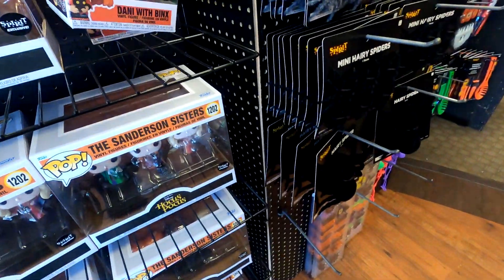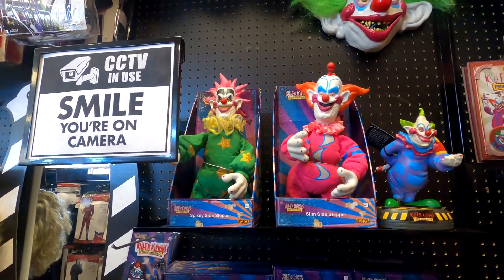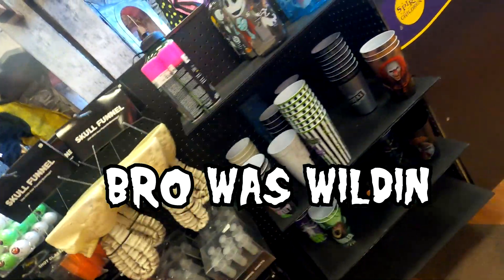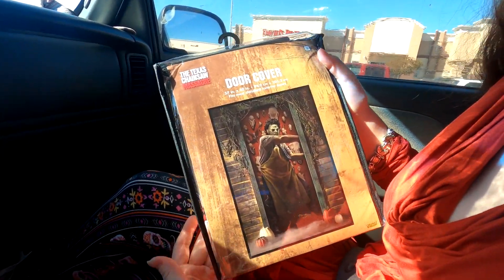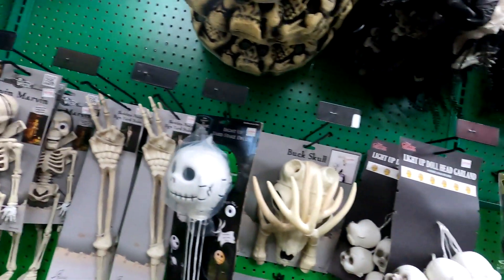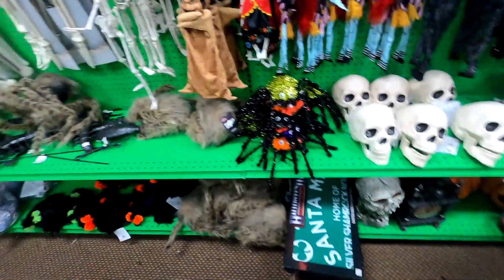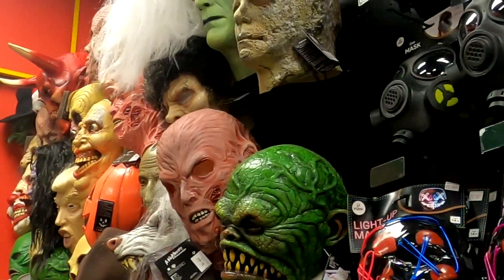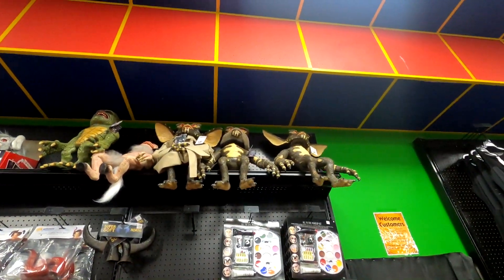Halloween Ends Vlog & Review